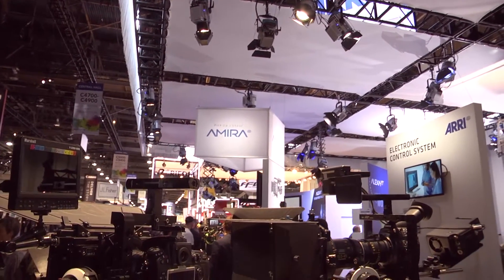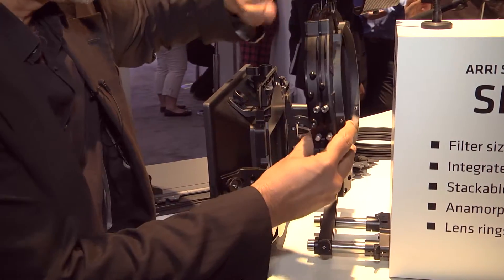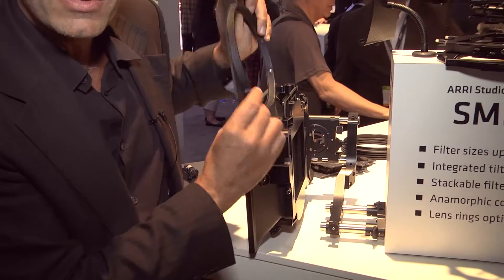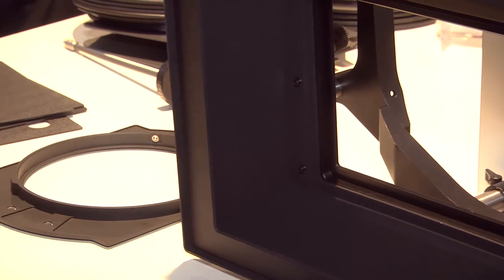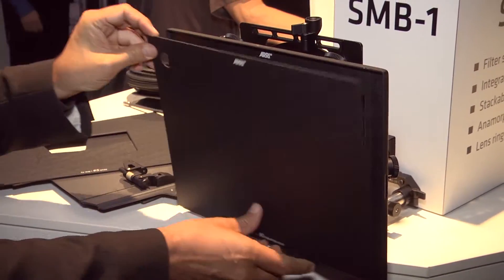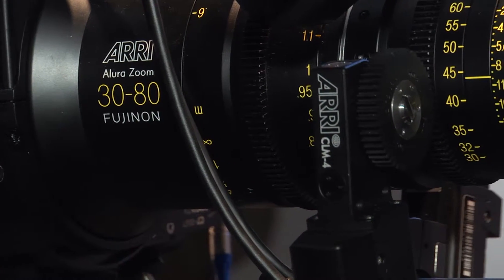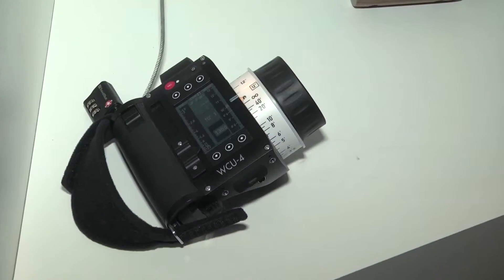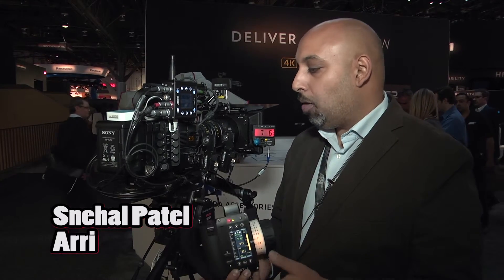Arri at National Association of Broadcasters 2014